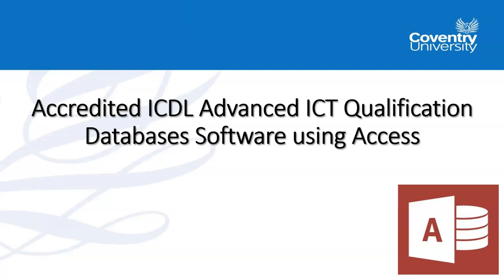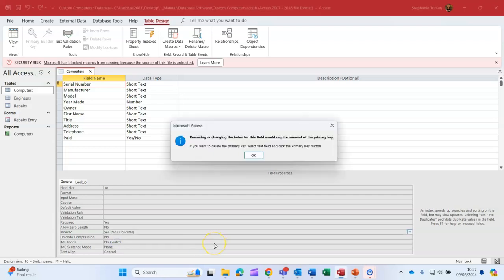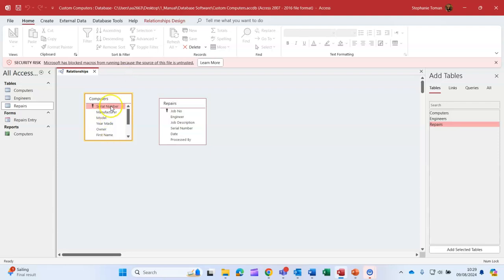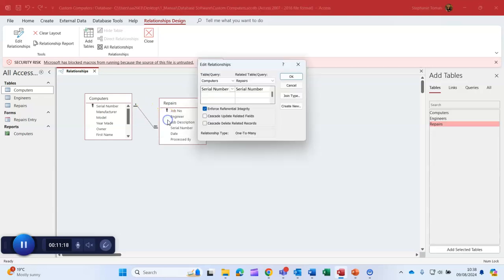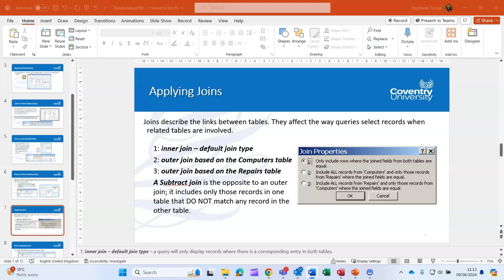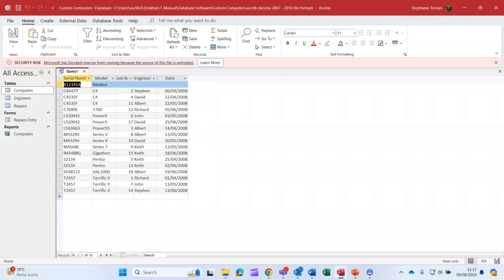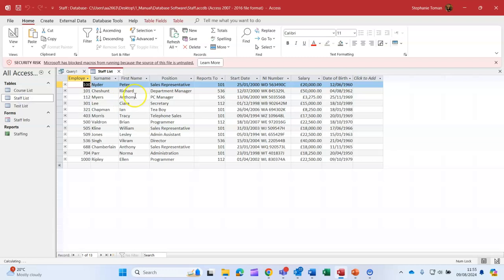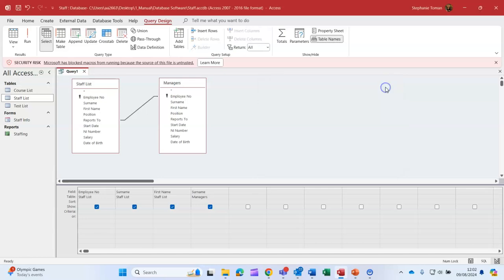04 Adv Database Relationships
This video will cover relationships in databases, such as
Apply Primary Keys
Apply and Modify Different Types of Relationship
Query Related Tables
Understand Joins
Apply Referential Integrity
Update and Delete Related Records
Work with Subdatasheets